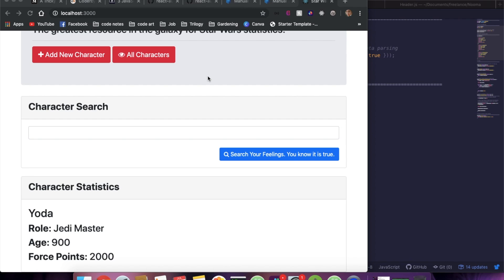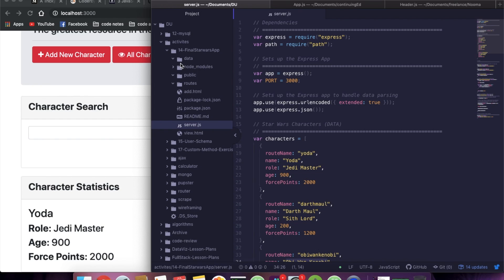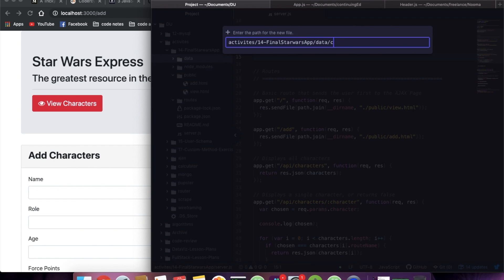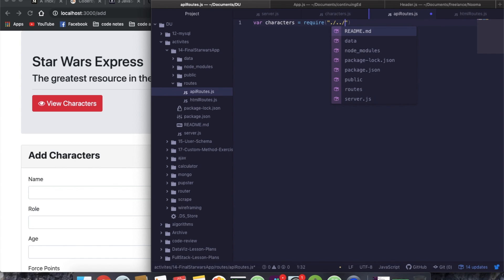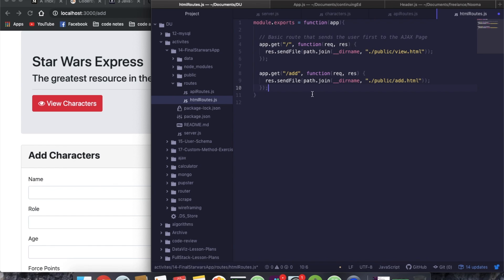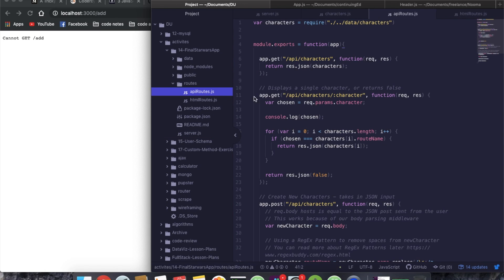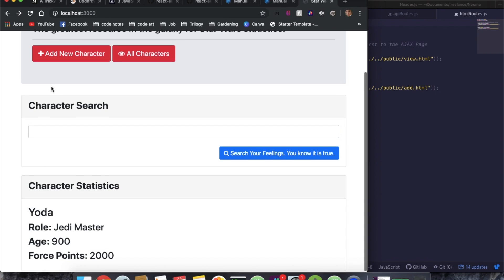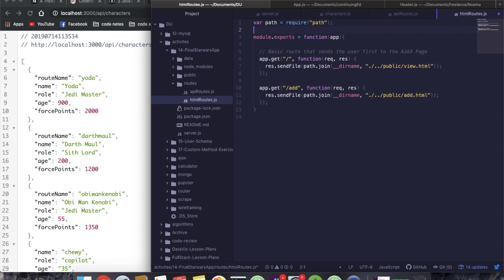Converting server.js to modular file structure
Converting a server.js file that holds all routes and data to a modular file structure.